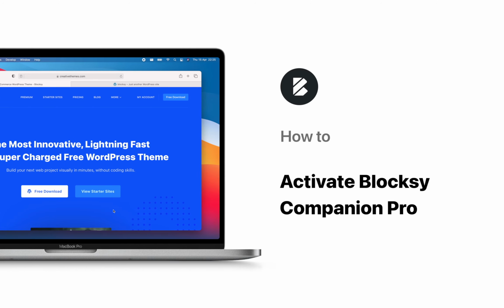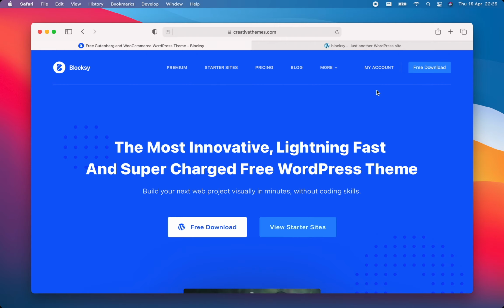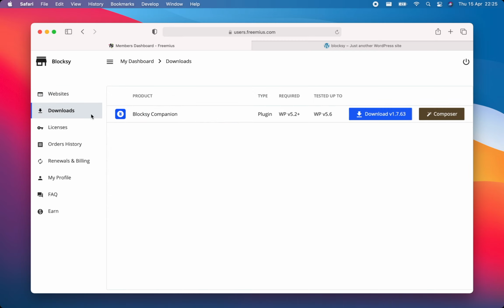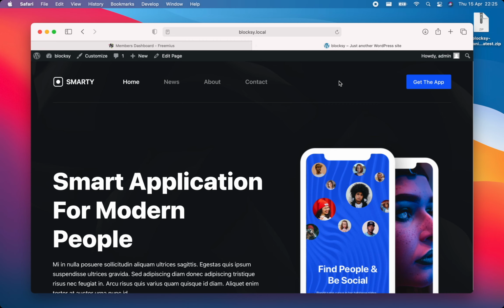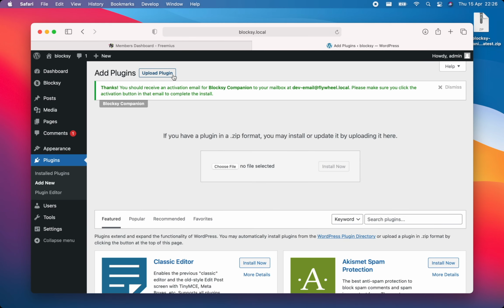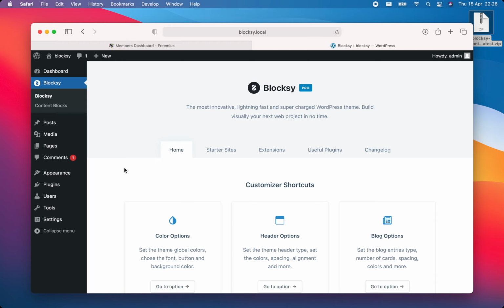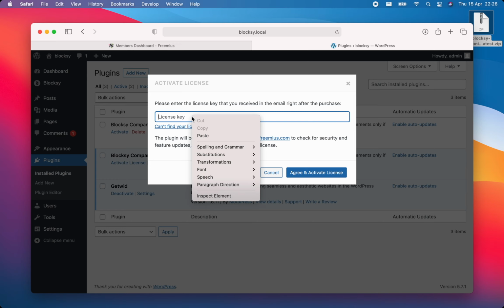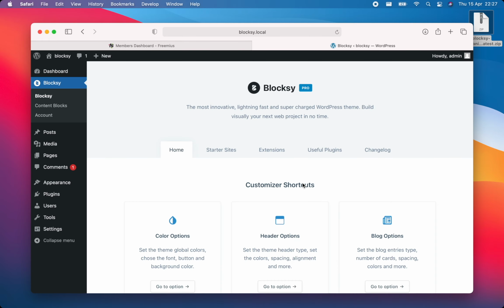How to Install & Activate the Blocksy Companion Pro Plugin | Blocksy Basics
The Blocksy Companion Pro plugin comes with your Blocksy Premium subscription and unlocks a myriad of awesome features for you to use on your website. In this tutorial, we’ll learn how to install and activate the Blocksy Companion Pro plugin.